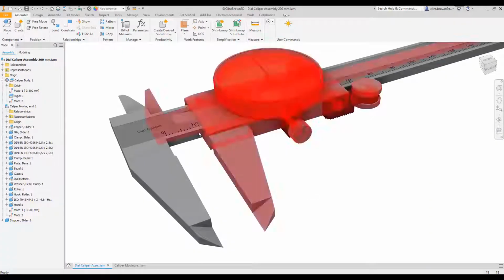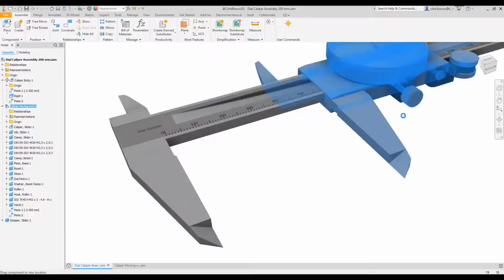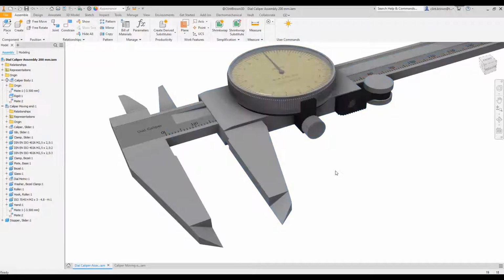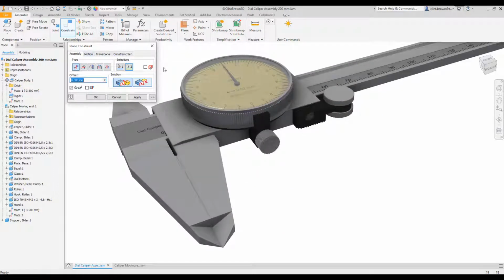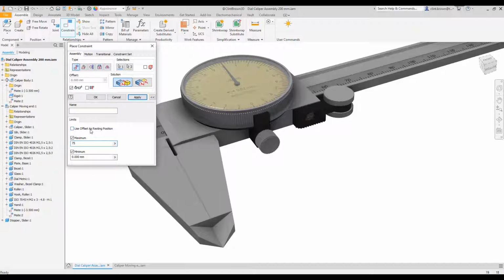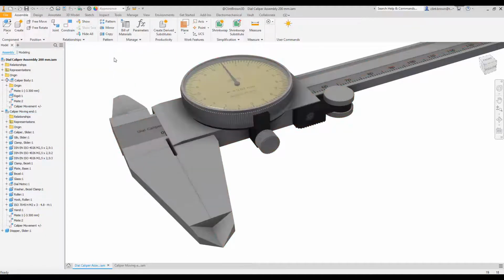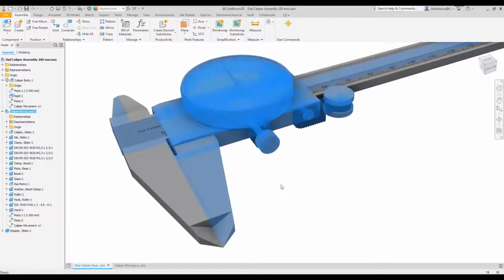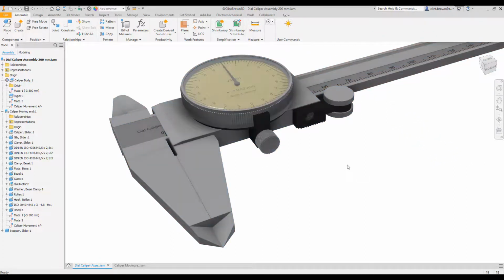Autodesk Inventor - Constraints with Limits -Diatec - Autodesk Gold Partner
In this video you will learn how to apply a constraint with limits in Autodesk Inventor. The example used, shows a flexible constraint with a set resting point.